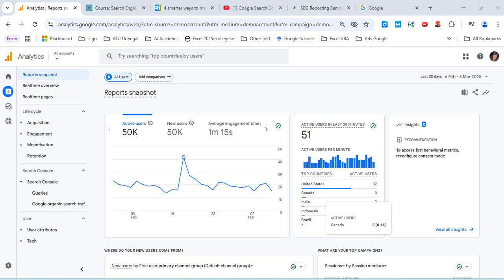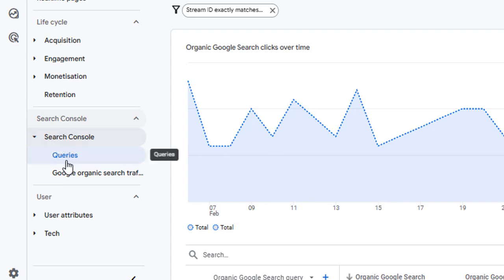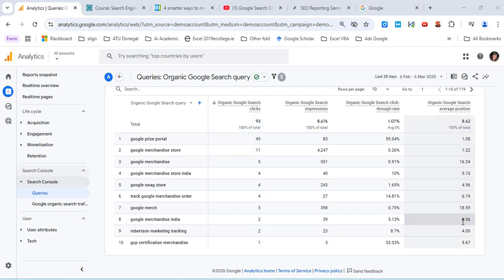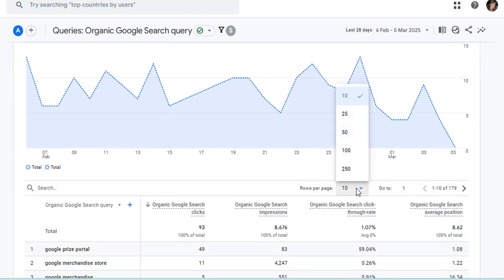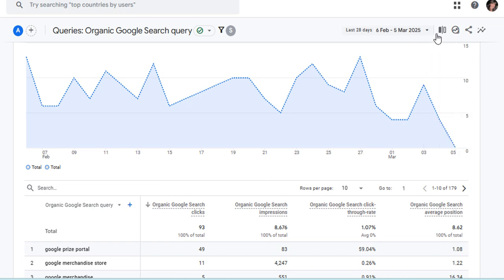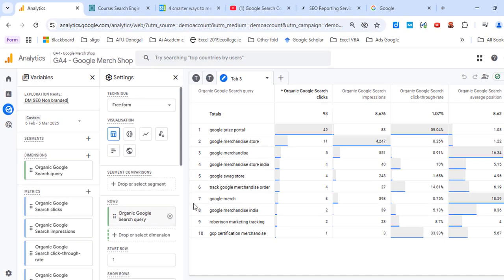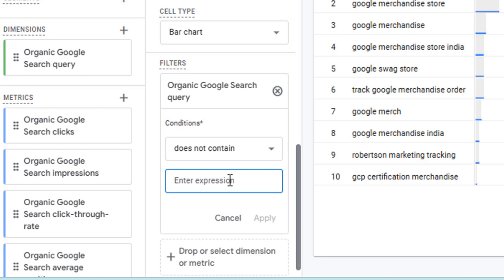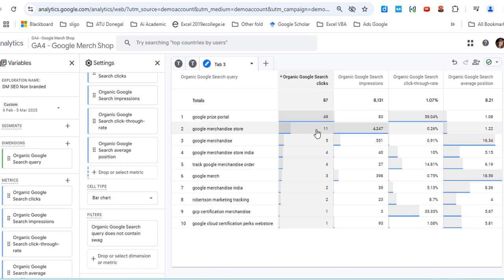SEO Nonbranded search console GA4 Demo account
How to track your non branded search queries in the GA4 demo account